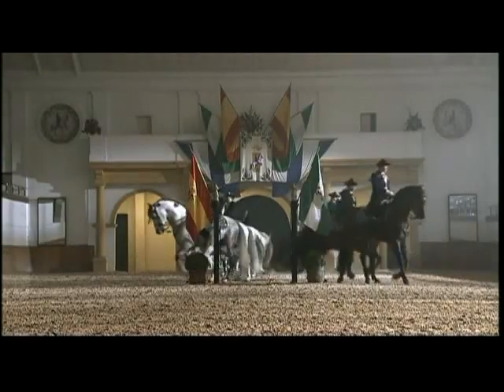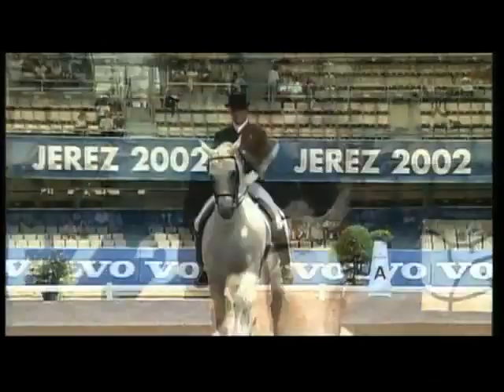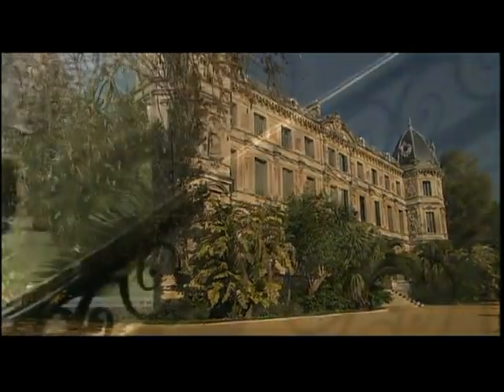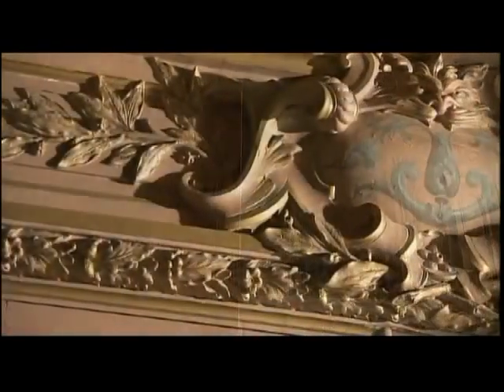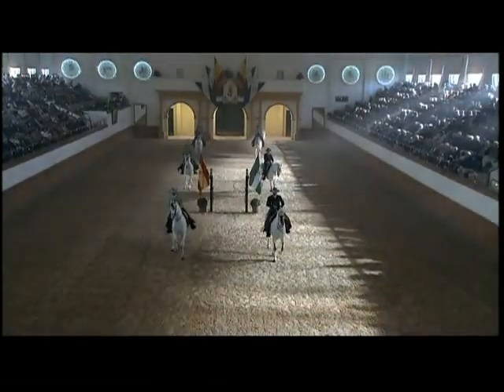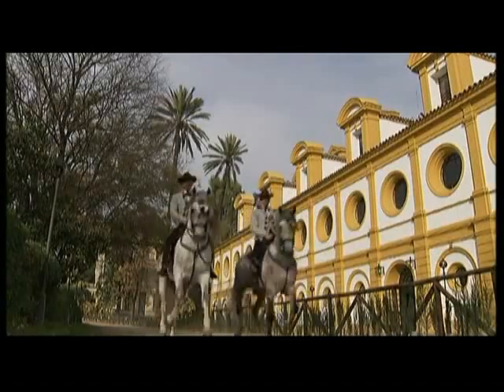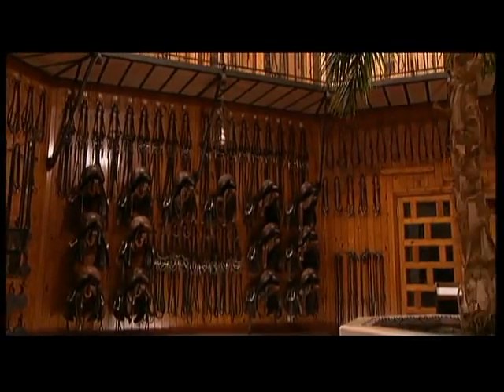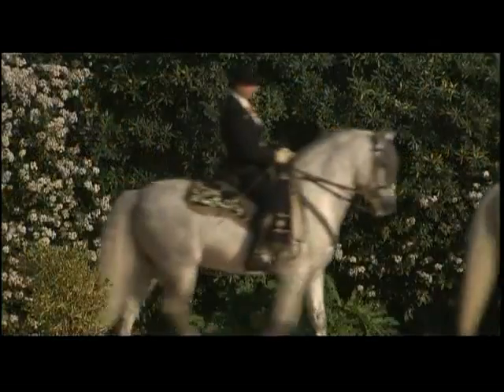ROYAL ANDALUSIAN SCHOOL OF EQUESTRIAN ART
The Royal Andalusian School of Equestrian Art Foundation in Jerez de la Frontera is known all over the world thanks to its show entitled "How the Andalusian Horses Dance", a unique exhibition of horsemanship which both exhibits and summarises the work which the institution has carried out since its establishment.

A monument has been raised to the horse in the Plaza del Caballo in recording of what this noble animal has brought, and still brings, to this town.